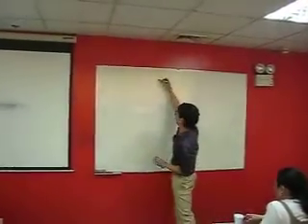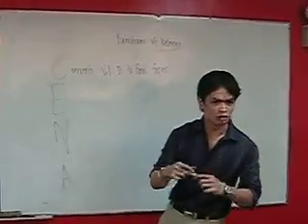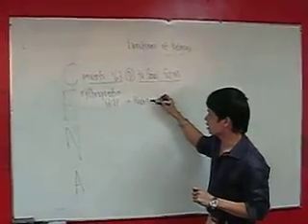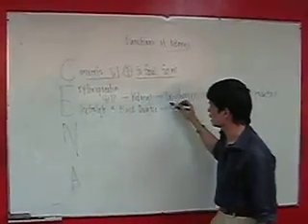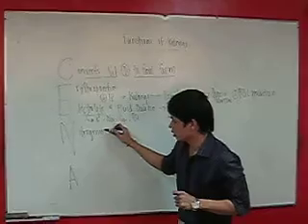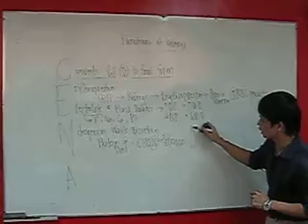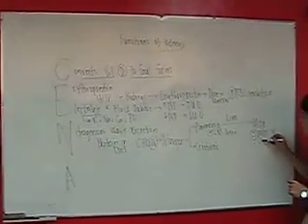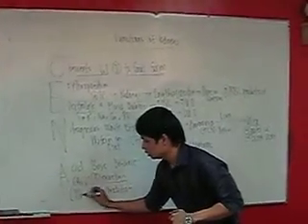NCLEX Review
functions of the Kidney